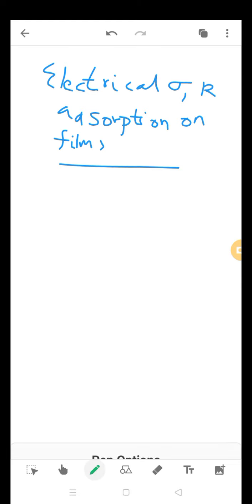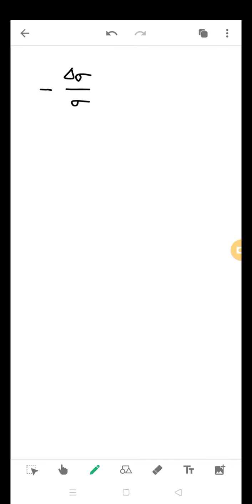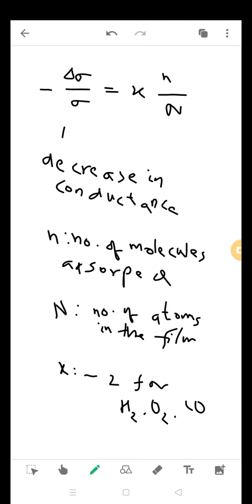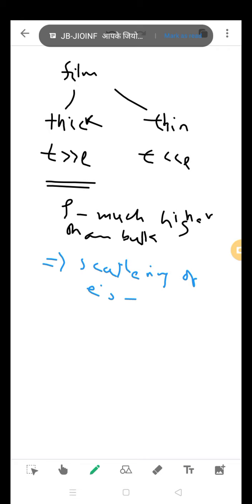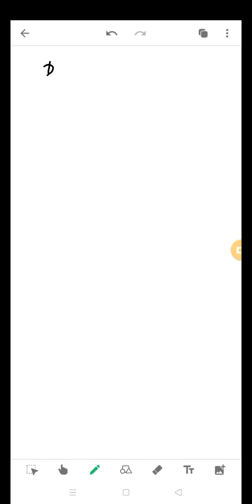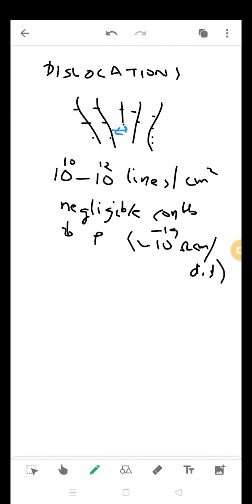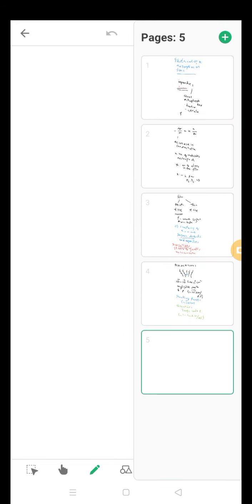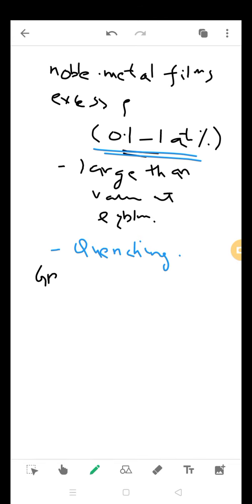50 resistivity in films